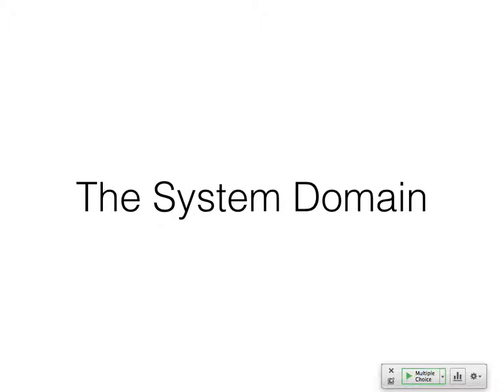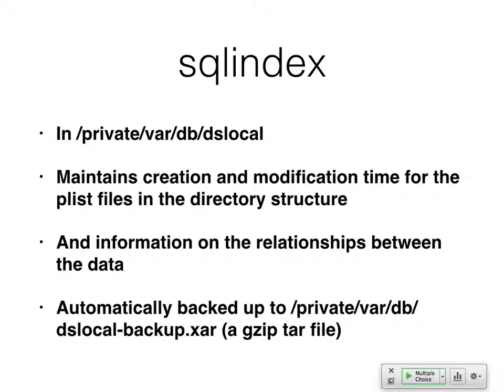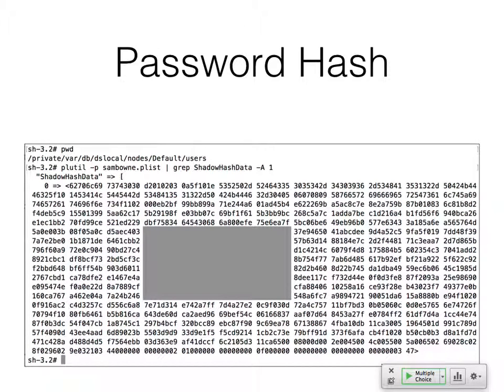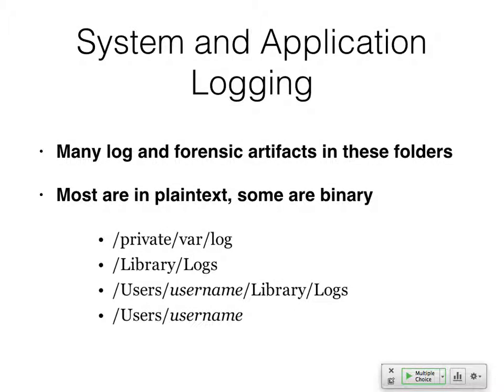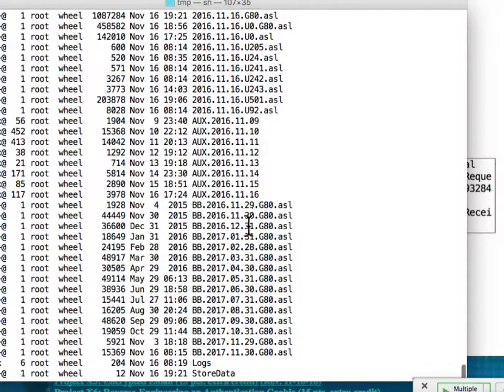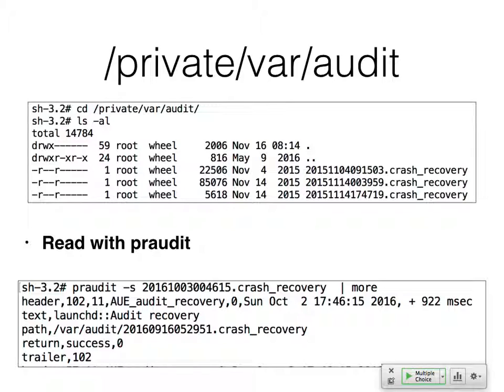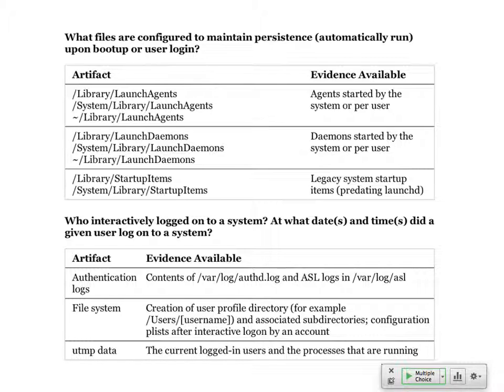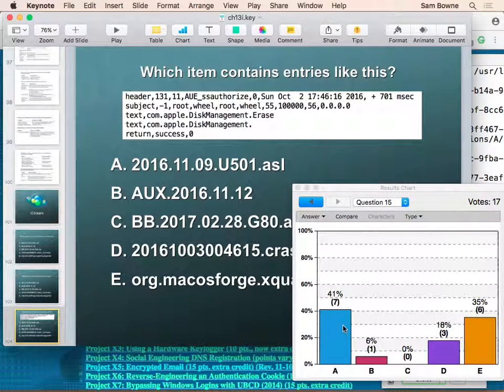CNIT 121: 13 Investigating Mac OS X Systems (Part 2 of 2)